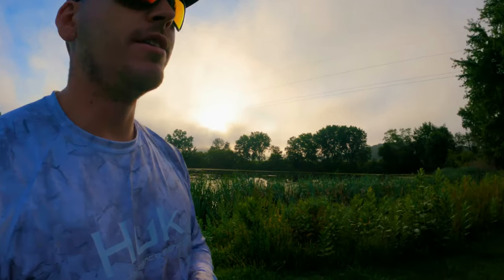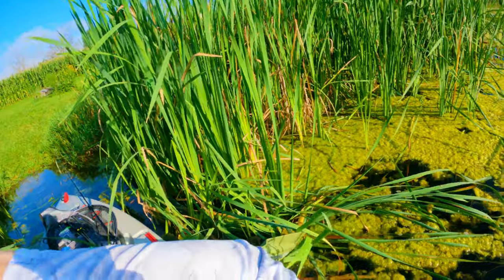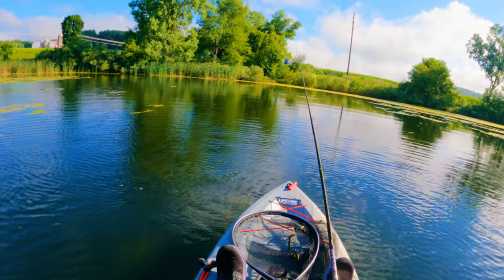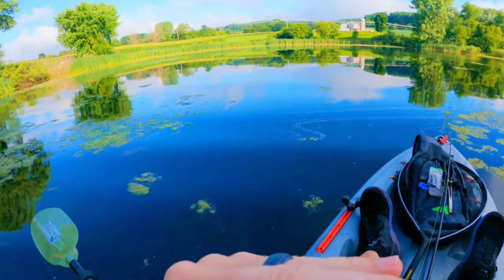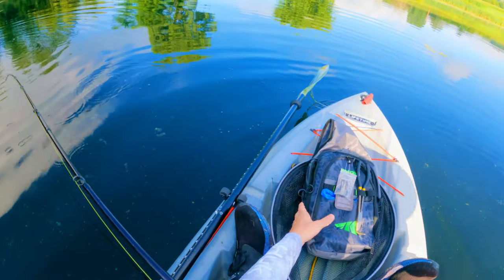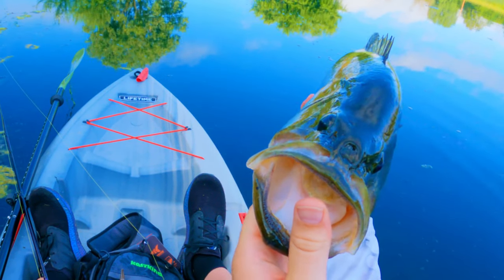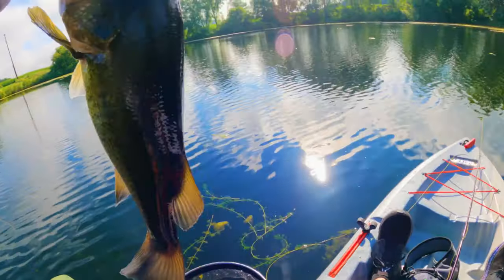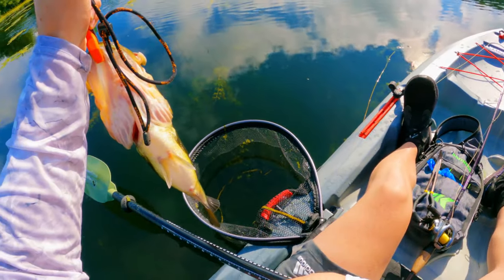BEGINNERS Should Use THIS BAIT For Bass Fishing!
Check out the Kayak Fishing Playlist! - kayak Fishing Series
In this Summer Kayak bass fishing video I show you the BEST and only Bass fishing bait / Rig you need to catch BIG Largemouth Bass in Ponds, Rivers, lakes, & creeks!

👉 My Favorite Fishing Reel

👉 My Favorite Fishing Rod

👉 My Camera

👉 My Drone